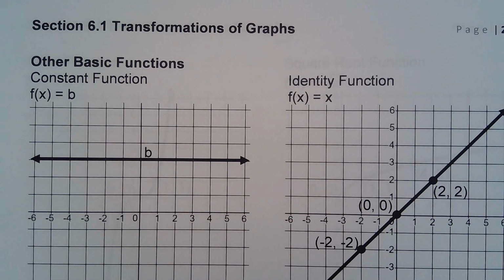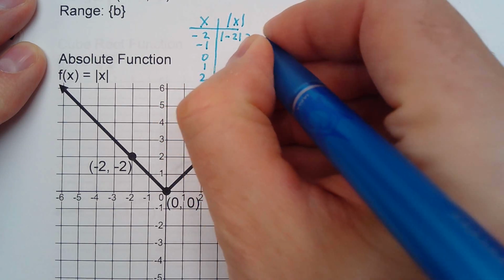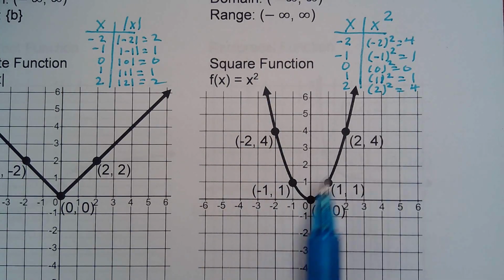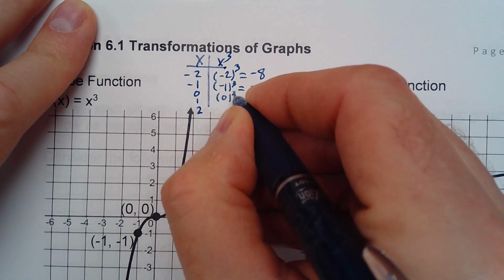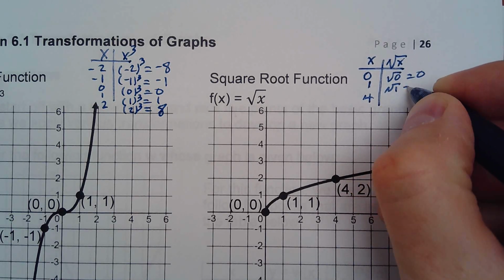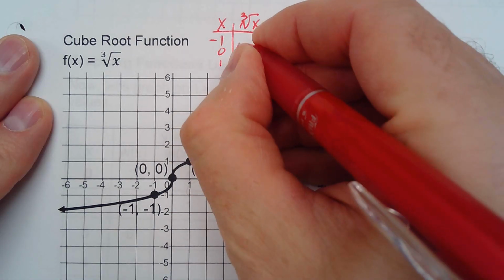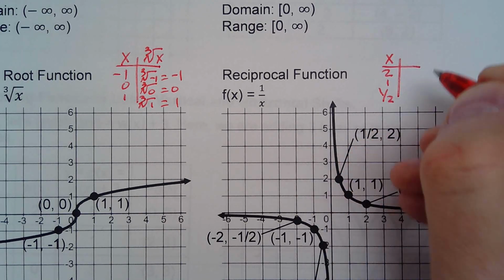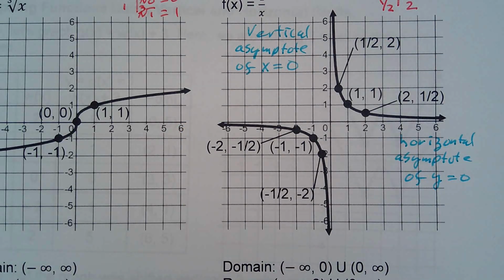Section 6.1 Graphs of Basic Functions